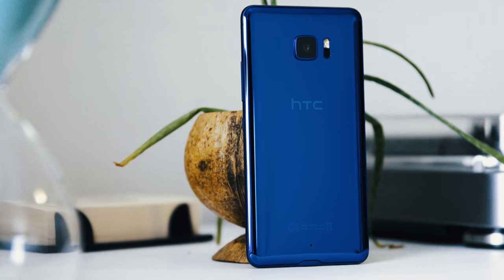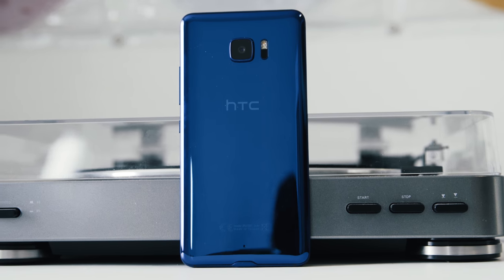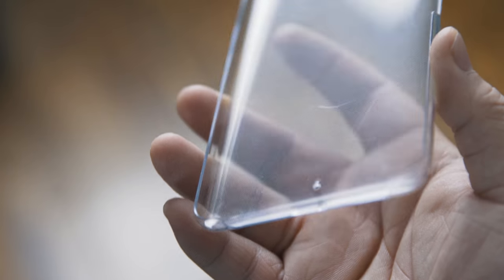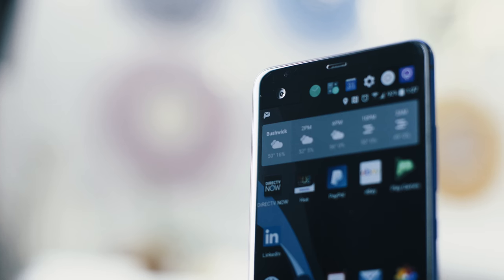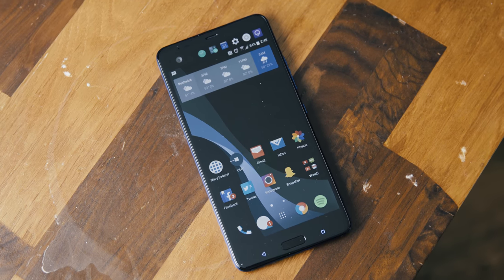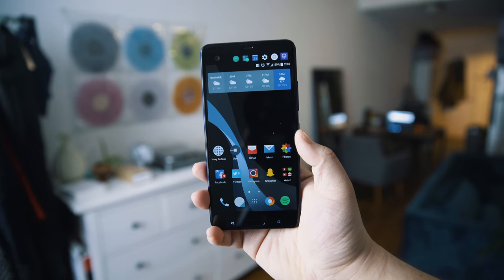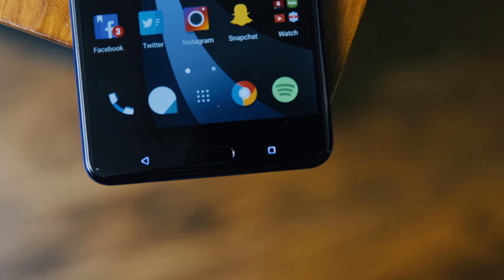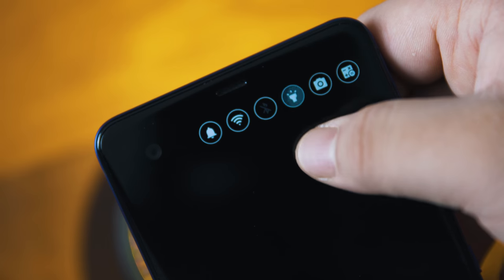HTC U Ultra - 48 Hours Later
I had a chance to play with HTC's alleged flagship smartphone, the U Ultra and for the past 48 hours I gathered my thoughts to tell you all my experience with the device. It's a 5.7-inch smartphone with a secondary screen above it for shortcuts and notifications. But it's also a huge phone. There's no headphone jack, which seems like a poor use of space, and there's no wireless charging. It also costs $750 USD. However, the camera is great, the display is sharp and vibrant and the speakers sound great, so it's good for media consumption.

If you want to pick one up, because you're a die hard HTC fan:

➠ HTC U Ultra

➠ HTC U Play

➠ HTC One M10

New Here?
Hi! My name is Mark Linsangan. I make tech videos that are informative and look beautiful. I live in NYC originally from Virgina, but lived in LA for two years! I'm a big fan of traveling/exploring, tech, social media / biz and finding interesting topics on the line (online).